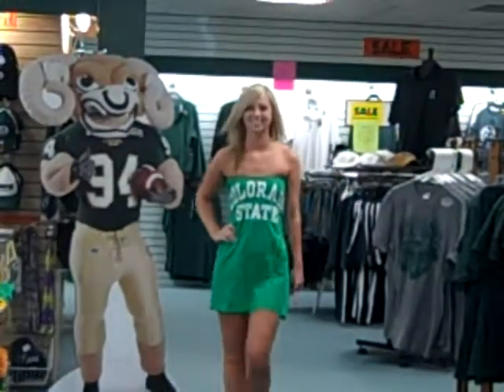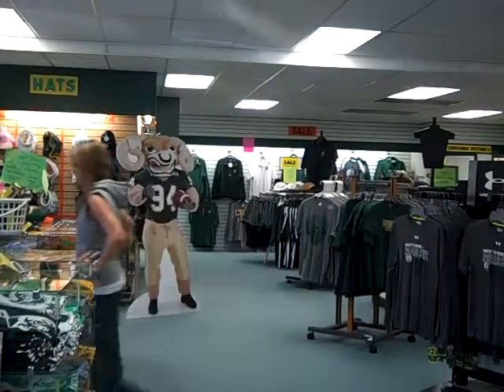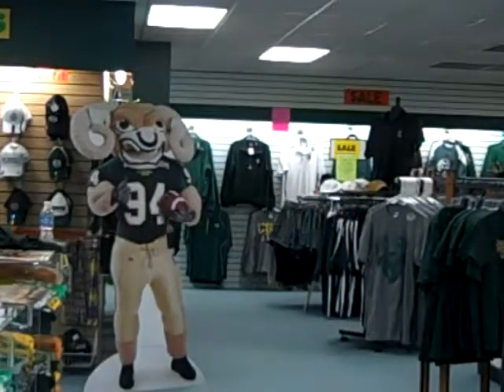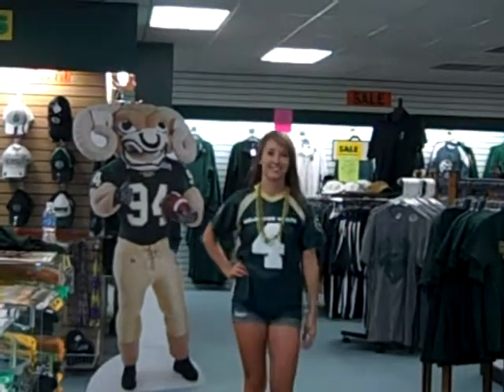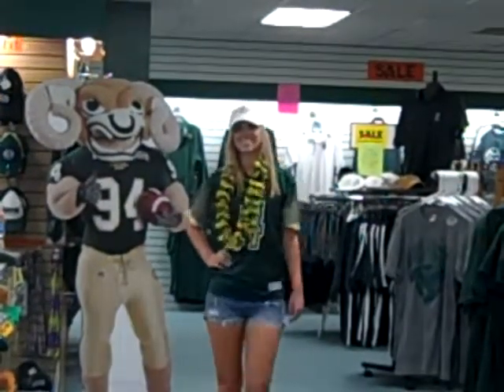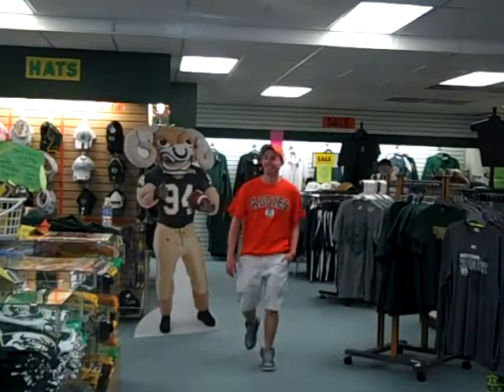Ram Gear Video Catalog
Cute idea's for Ram Gear to wear to the big games!
If you're looking for Colorado State University apparel you'll find we have a great selection along with Colorado State hats and CSU Rams hoodies.  We can outfit everyone in your family from adults to infants.  We also have a variety of Colorado State gear to choose from.  If you're looking for a Colorado State flag we have them along with CSU decals, CSU Rams magnets and Colorado State car flags; Colorado State golf towels and CSU Rams head covers; Colorado State University coffee mugs and Colorado State glassware; Colorado State blankets, CSU stuffed Rams and Colorado State license plate frames.